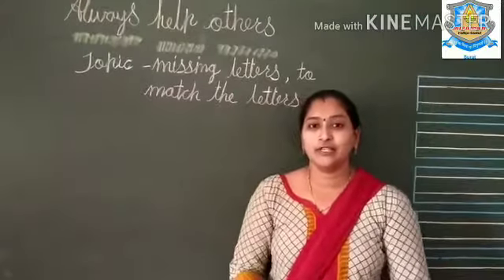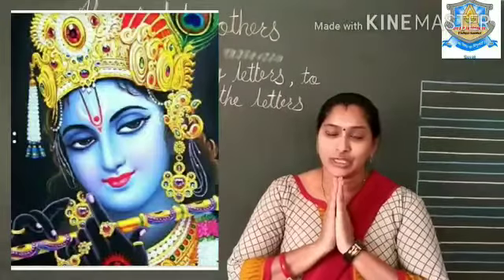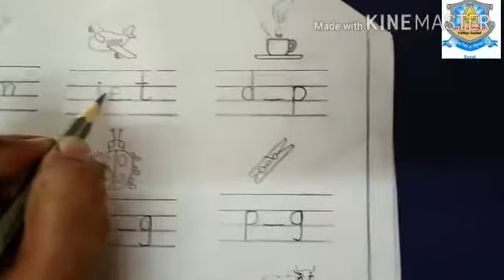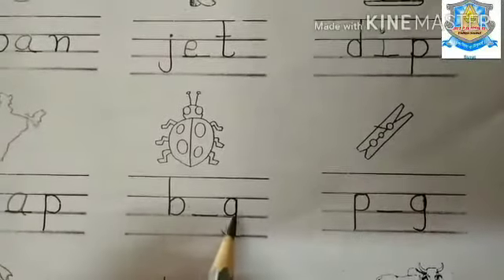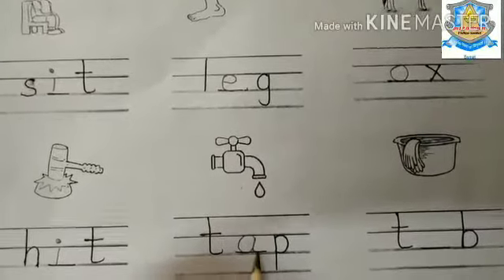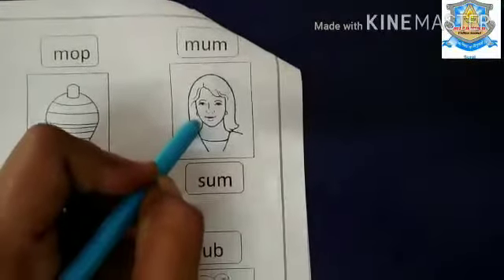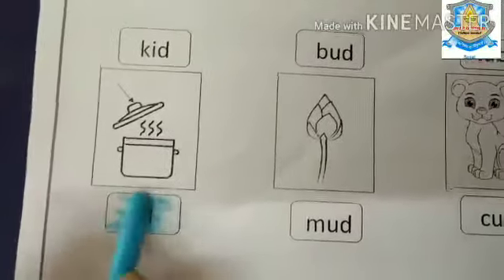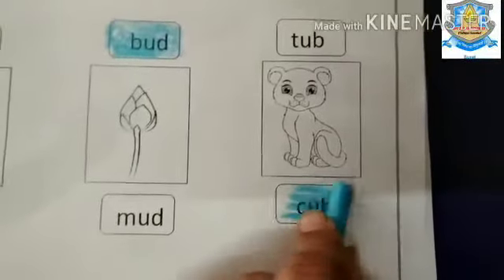April 5, 2021